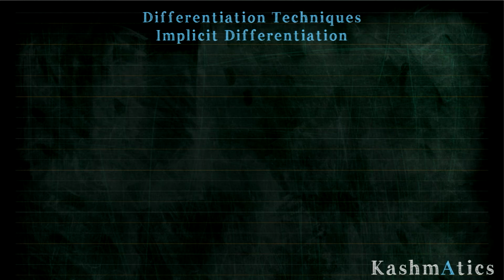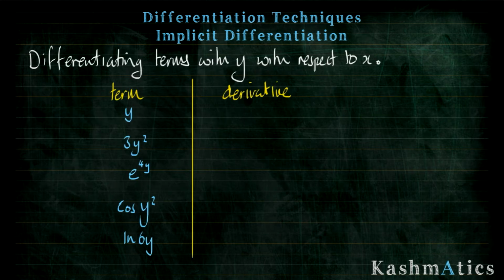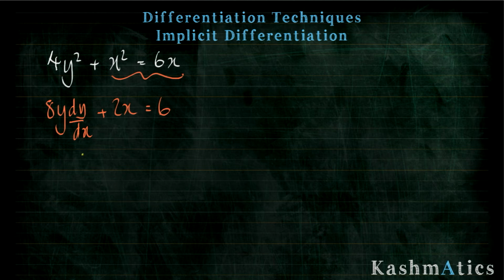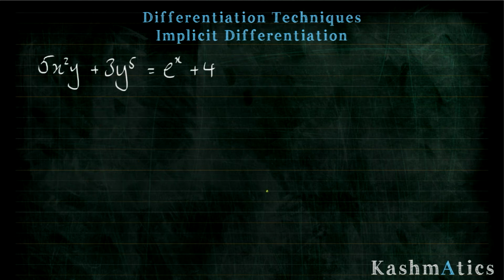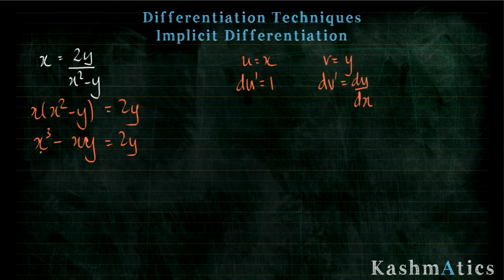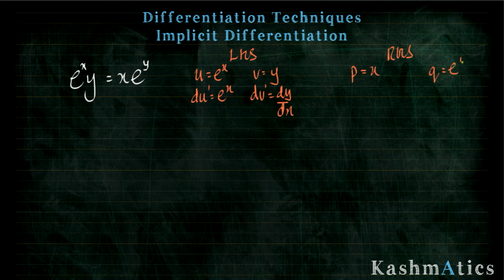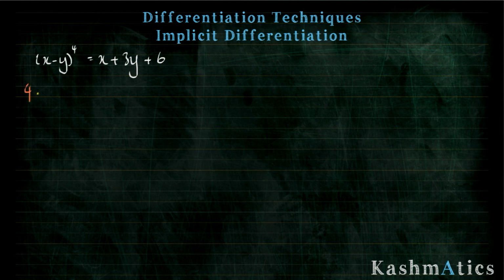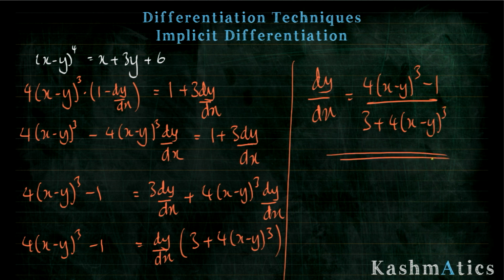A Level Mathematics - Differentiation Techniques - Implicit Differentiation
This video will first define an implicit function and then show you how to differentiate implicit functions.